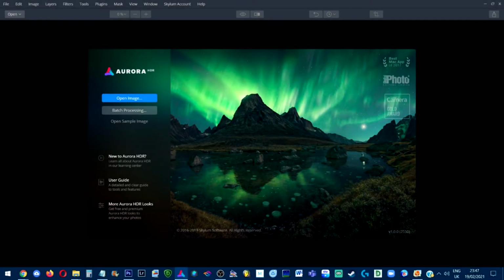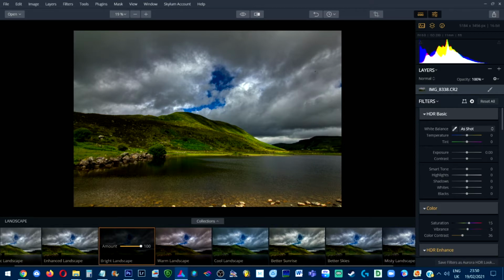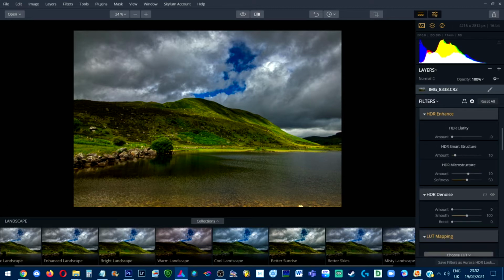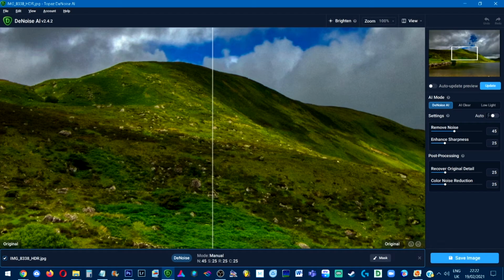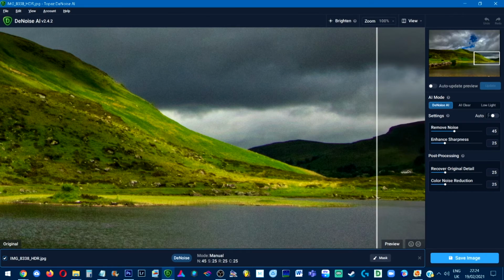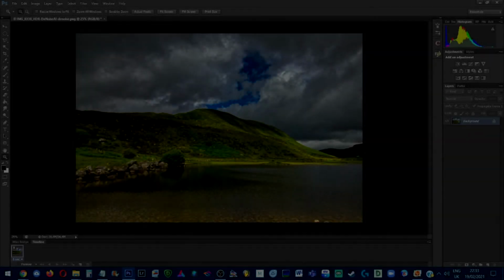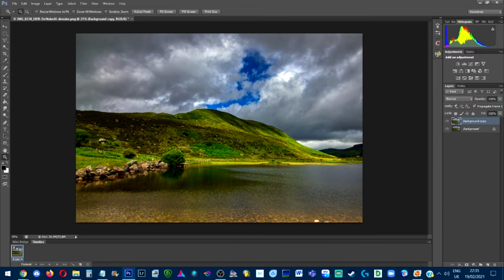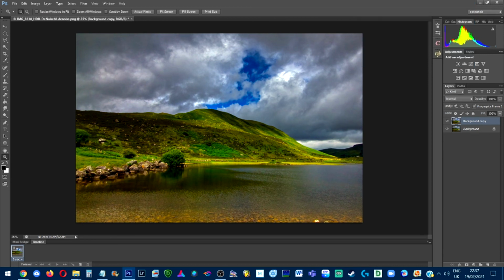How I edit Landscape Photos - Aurora HDR & Topaz Denoise Landscape Photography Editing Tutorial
In this video I will share techniques and software that I use when editing a Landscape photo.

Equipment used:
Canon 550D (Rebel 2TI) camera.
Tokina 11-16mm DX II wide angle lens.
Sony Experia Z2.
Intervalometer.
Flow Mow for timelapse rotation.
Joby tripod.
Hahnel Triad 60 Lite Tripod.

Copyright Mike Kinsella. No reproduction without permission.